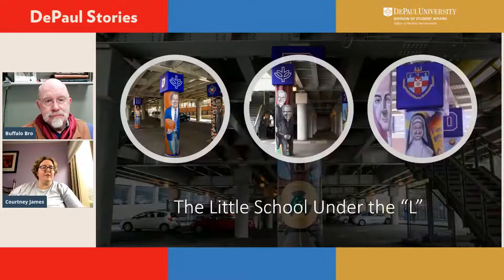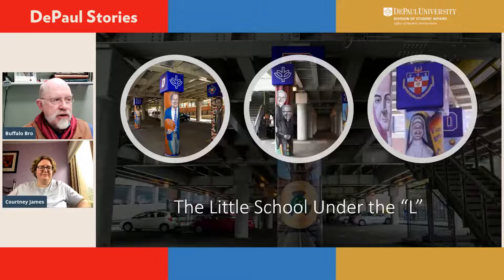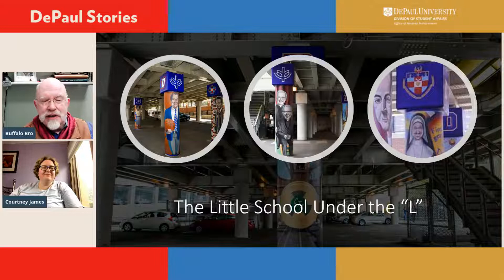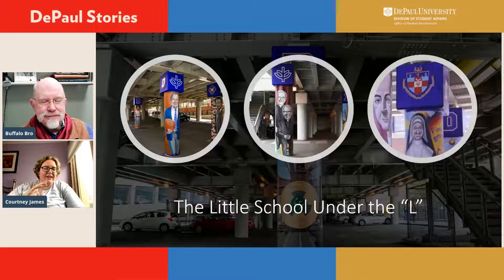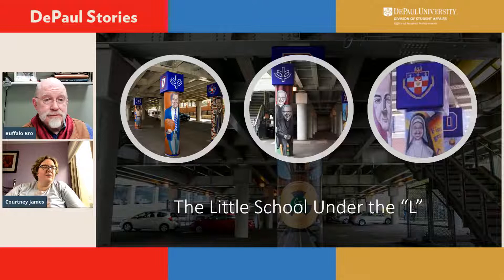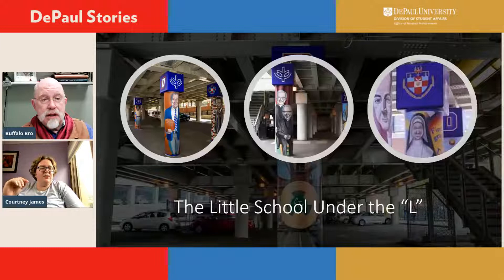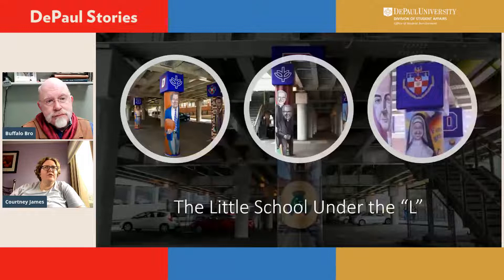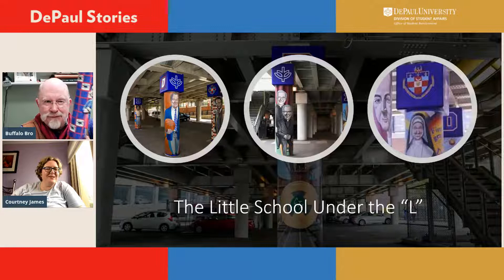DePaul Stories | The Little School Under the L Mural Project ft. Bro. Mark Elder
Want to learn a bit about the history of DePaul, things or programs around campus, and more?  Tune in for DePaul Stories as we meet with students, faculty, staff, and community members to hear about stories about DePaul University and our history.

This episode of DePaul Stories features Bro. Mark Elder speaking about the Little School Under the L Mural Project.